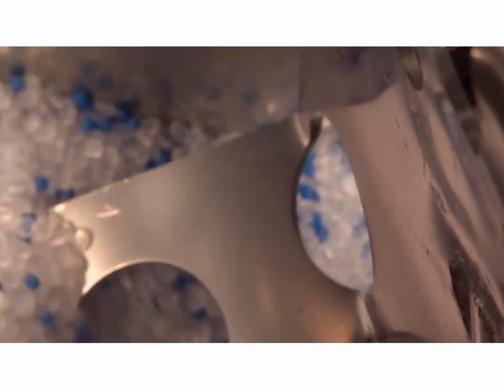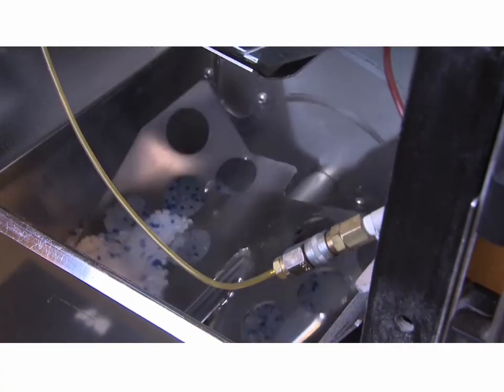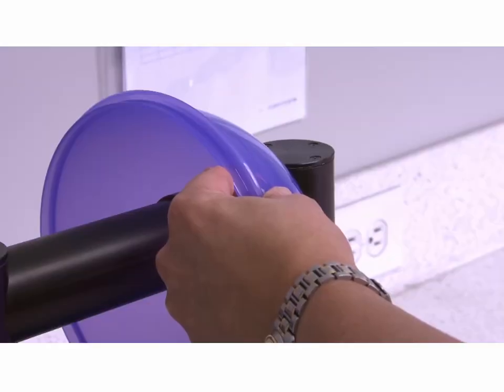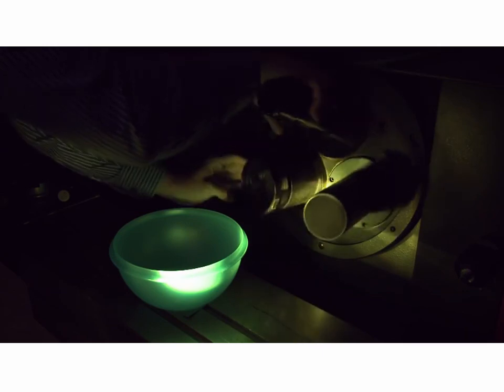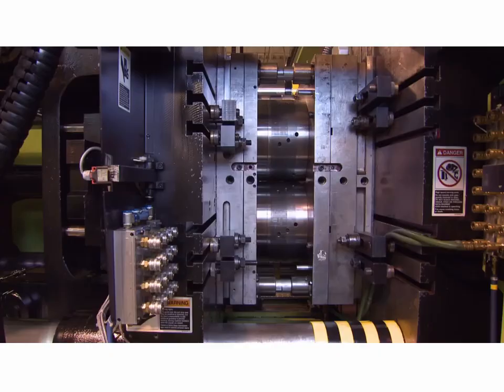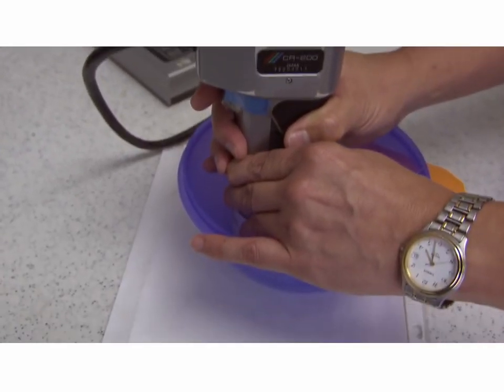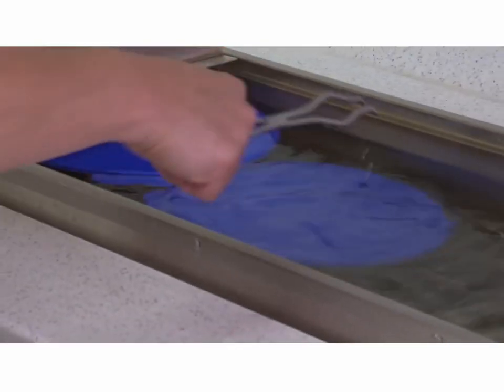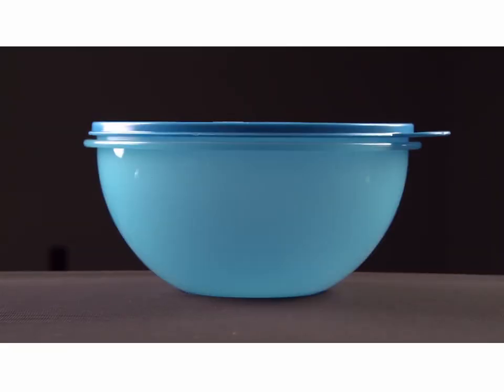How are TUPPERWARE Bowls made?